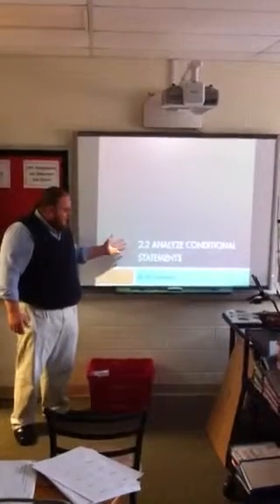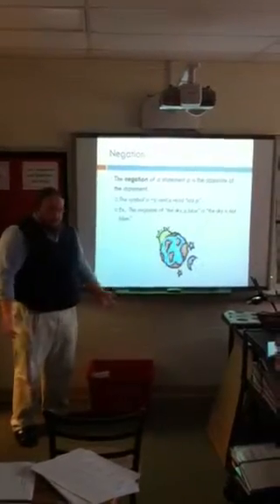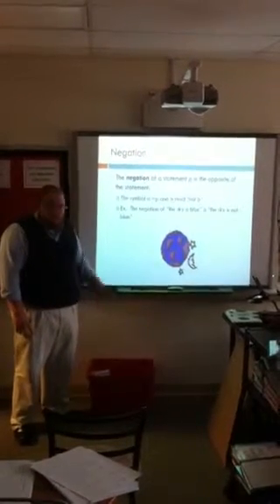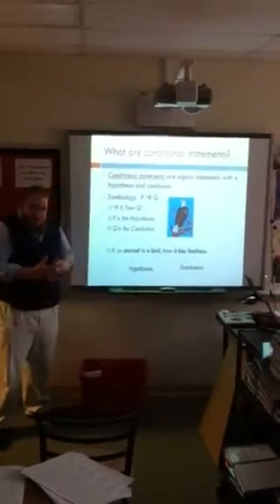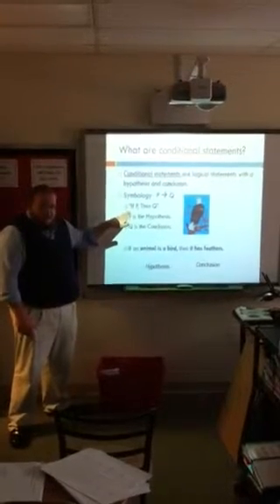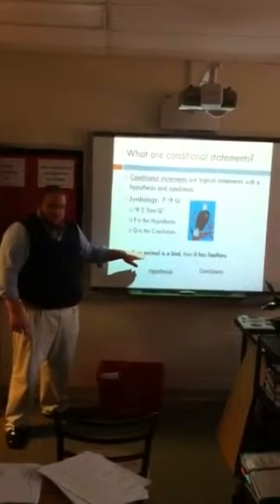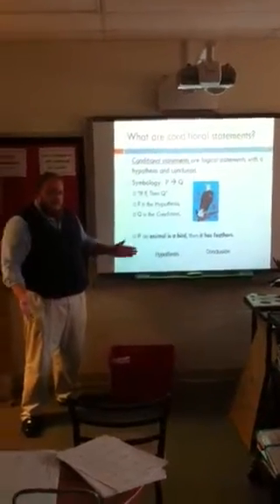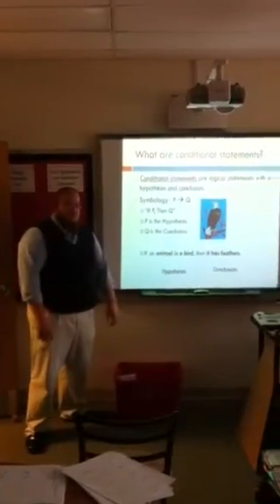Mr. Alexander Conditional Statements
Geometry One Take Video